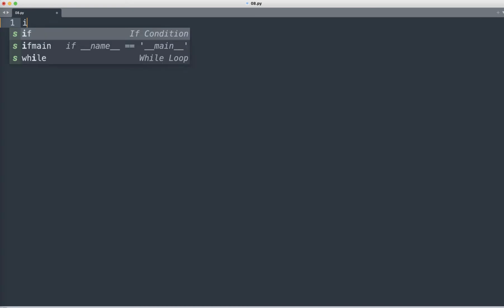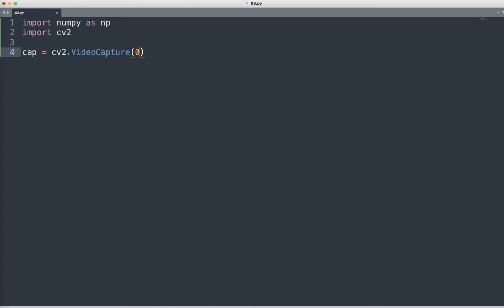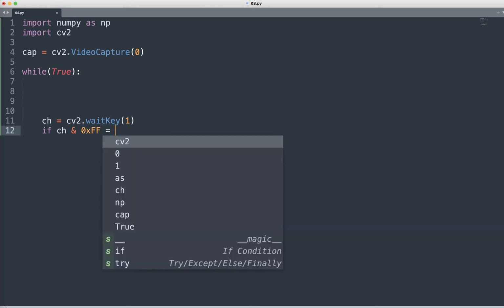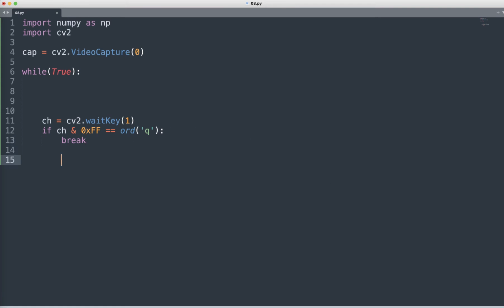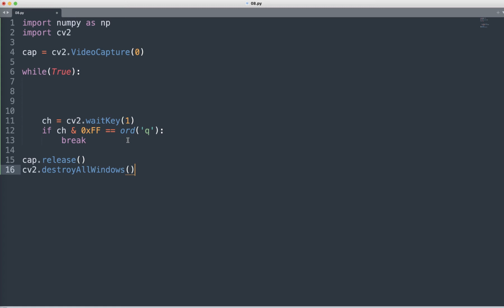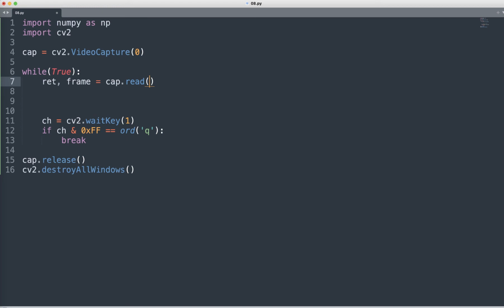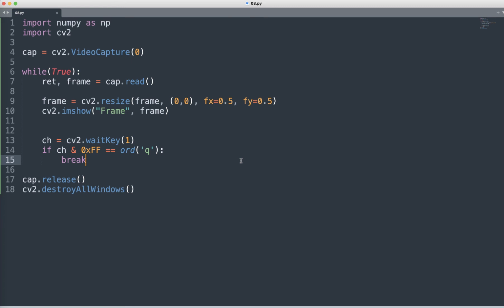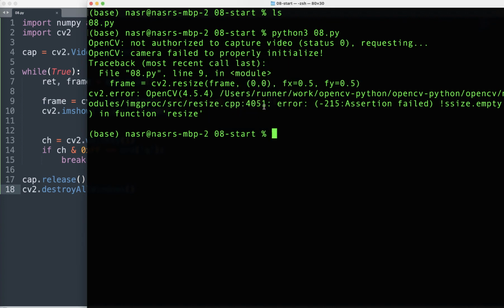How to provide Video Capturing Input using OpenCV with Python?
Here you will learn How to provide Video Capturing Input using OpenCV with Python?